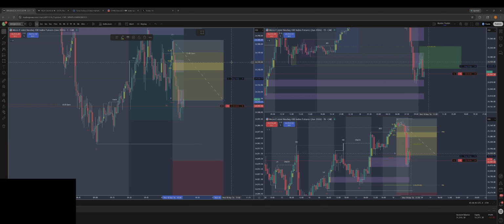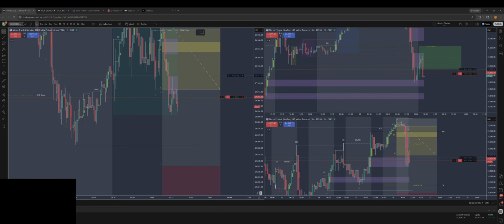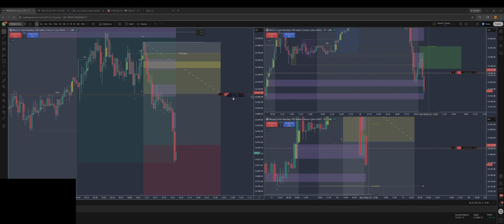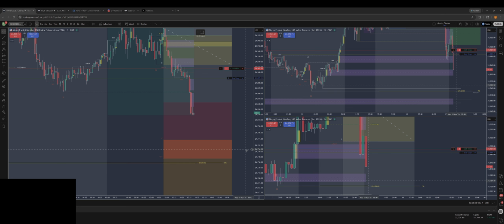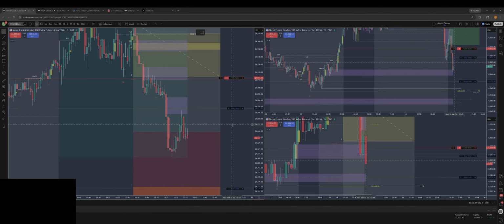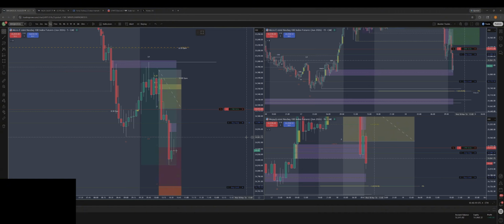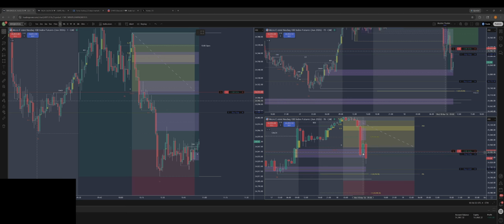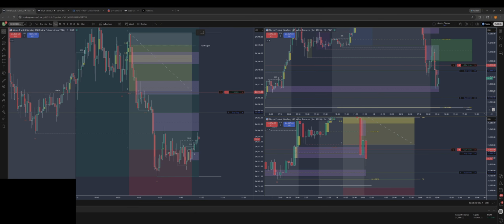I made over $1700 on FOMC DAY \ NQ Walkthrough \ NY Session \ ICT SMART MONEY CONCEPTS